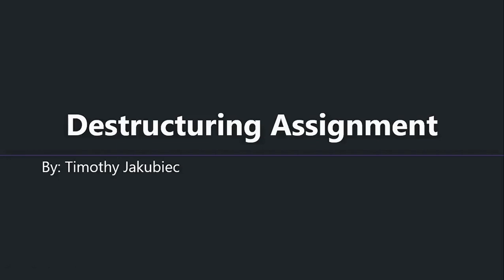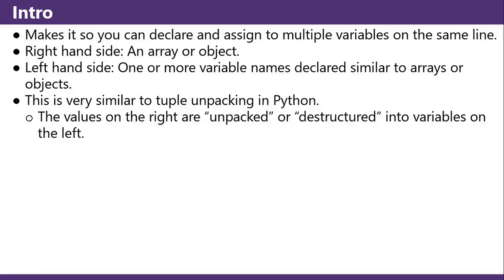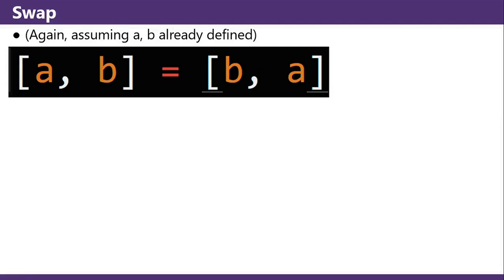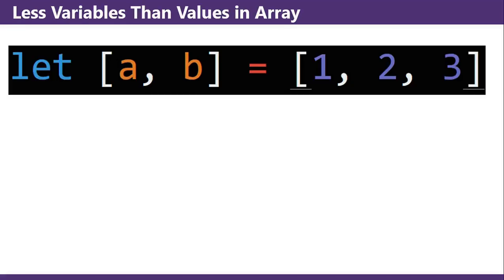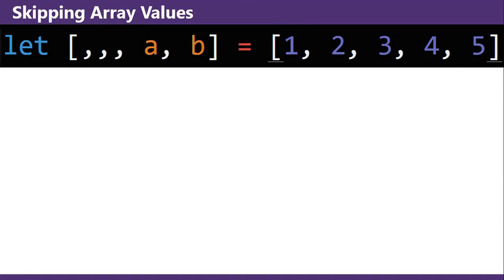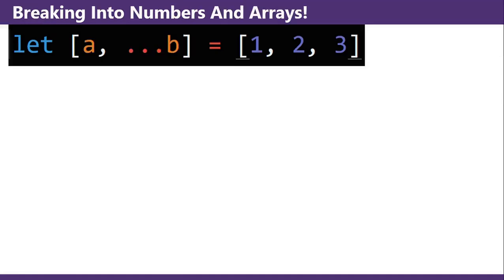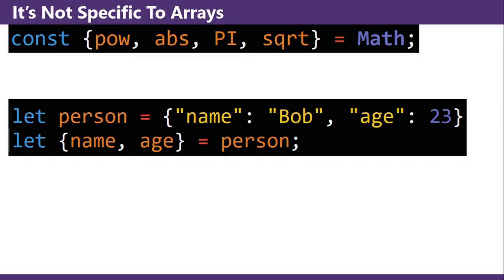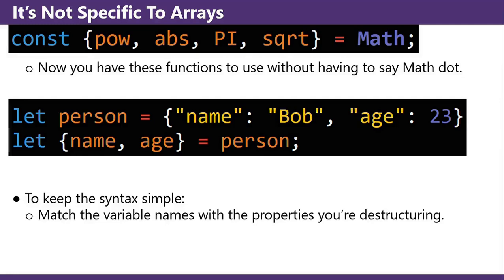JavaScript Destructuring Assignment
Within JavaScript, learn about destructuring assignment. Destructuring assignment works by making it possible to unpack values from arrays for assignment.

0:00 - Intro
0:25 - Simple Declaration & Modification
0:42 - Swap & Less Variables Than Values in Array
1:00 - More Variables Than Values In Array & Skipping Array Values
1:23 - Breaking Into Numbers And Arrays
1:40 - Destructuring With Objects